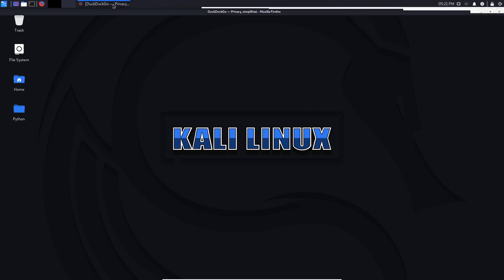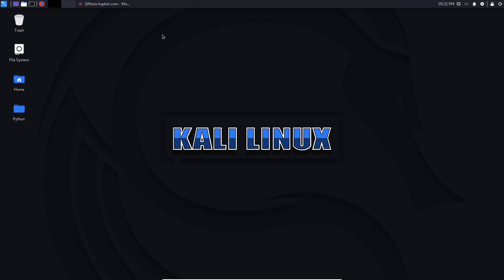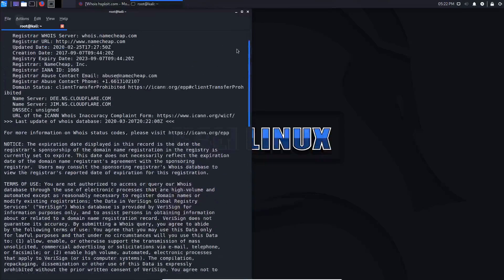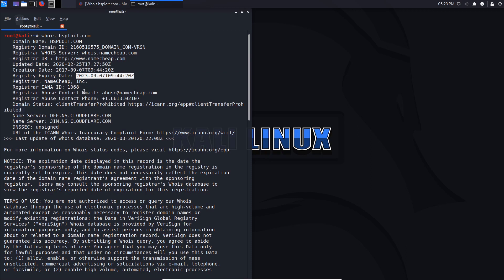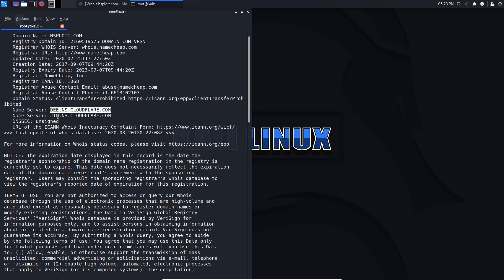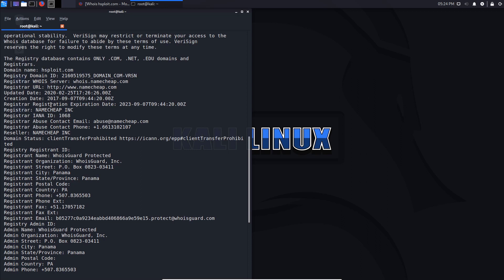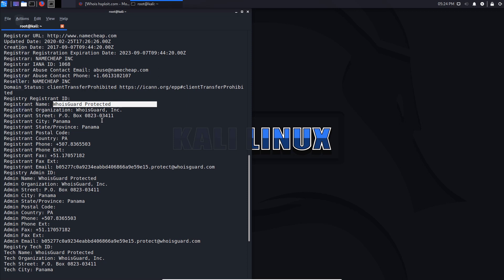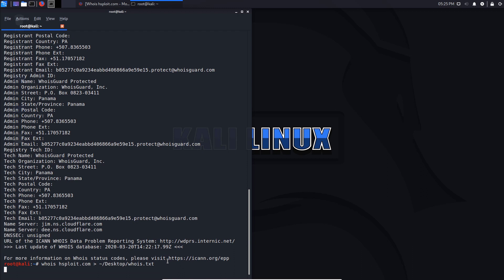Passive Reconnaissance - Whois Lookup Tutorial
In this video, I demonstrate how to utilize the whois query protocol for passive information gathering. WHOIS is a query and response protocol that is widely used for querying databases that store the registered users or assignees of an Internet resource, such as a domain name, an IP address block or an autonomous system but is also used for a wider range of other information

Kiitos katsomisesta
感谢您观看
شكرا للمشاهدة